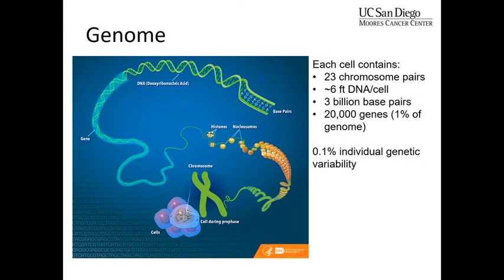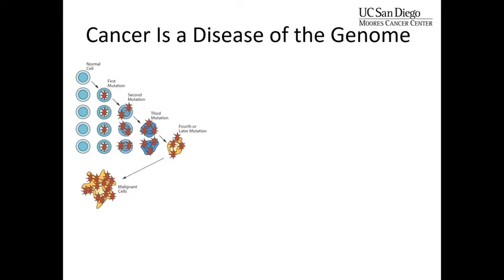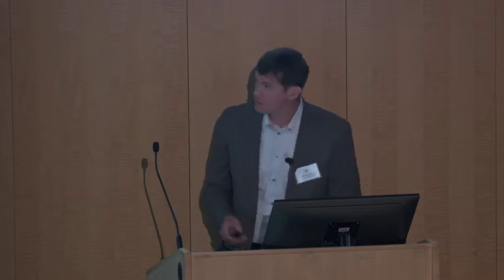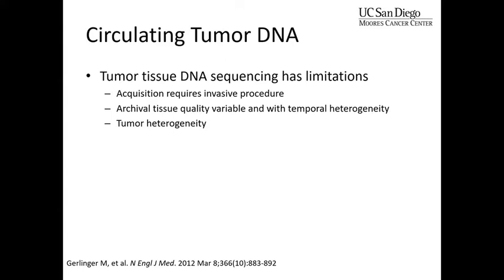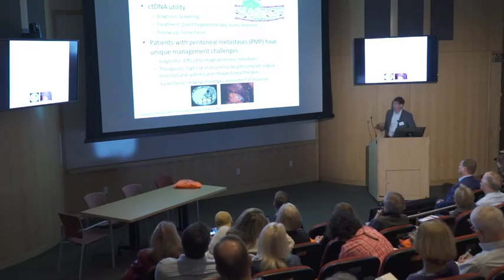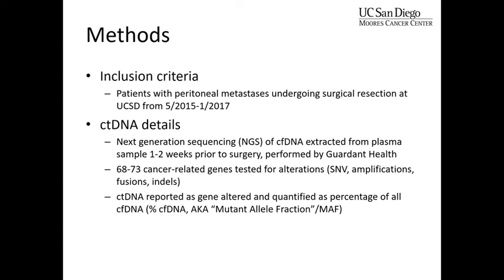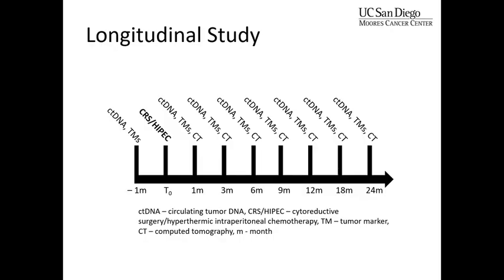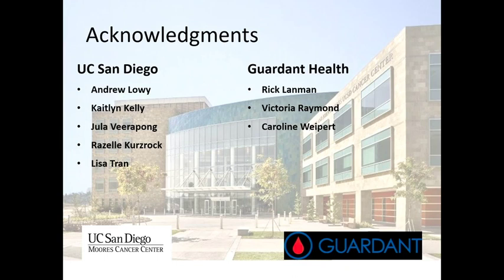ctDNA and PMP: Insights from UCSD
Presentation by Dr. Joel Baumgartner
UC San Diego Health